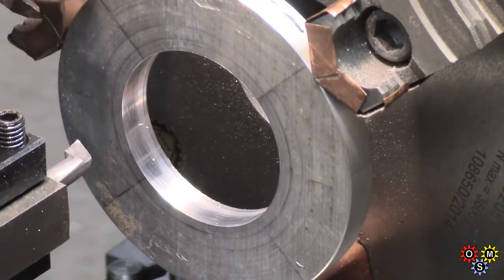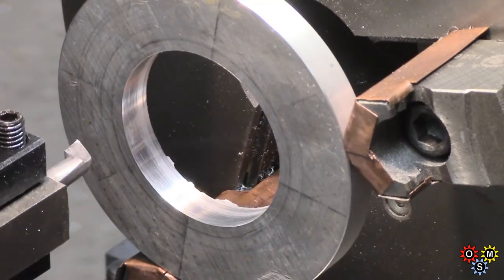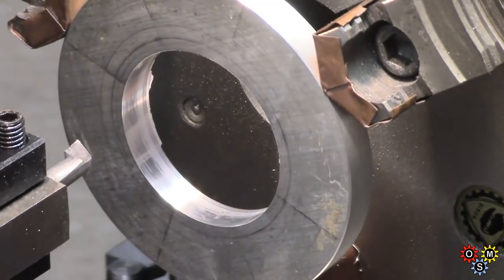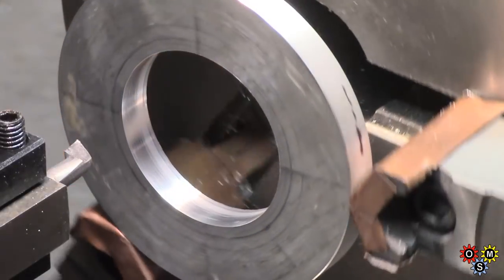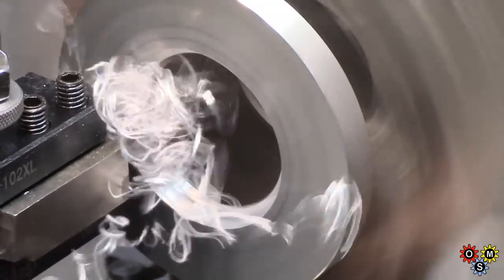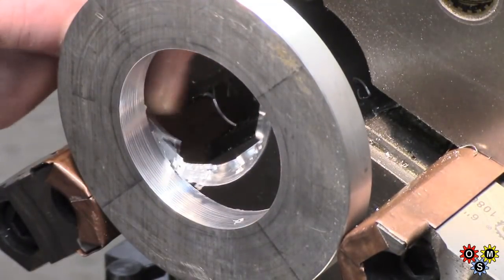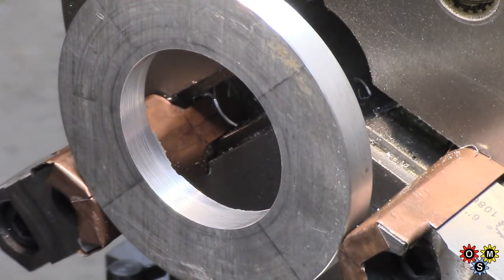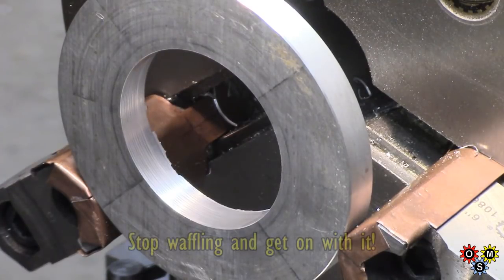Chuck Reverse Safety, Part One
It has long been a problem risking reverse with a threaded spindle nose, and so a plan was hatched to try and add a method of stabilizing/locking the chuck. This in order to either prevent loosening in reverse or at best, safeguard things such that chuck could not undo dangerously. Here we make a split collar out of Al to be an exact fit on a very limited spindle nose area behind the chuck backplate boss, such that when locked up, a "drive" pin threaded into a backplate could engage.
One earlier plan was based on an expanding arbor inside a chuck, with a draw bar - but this would limit material lengths and also require two arbors to cope with two different chucks.